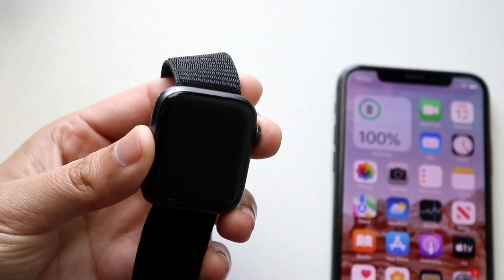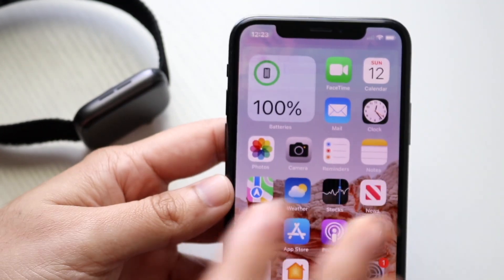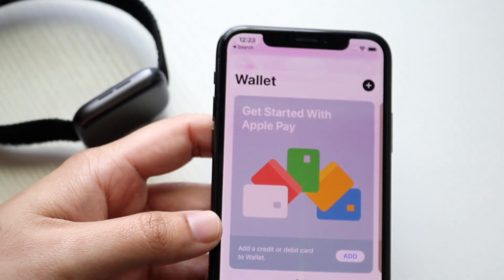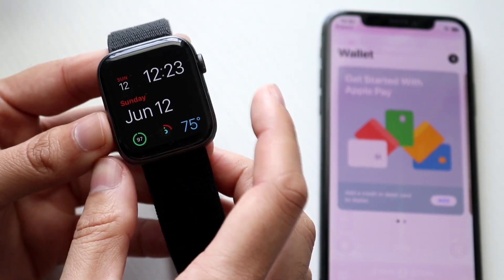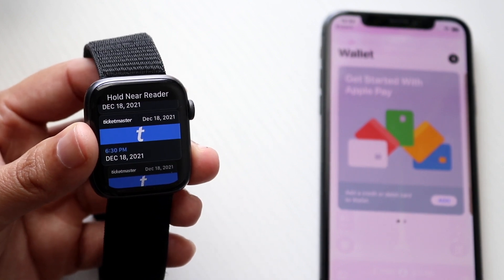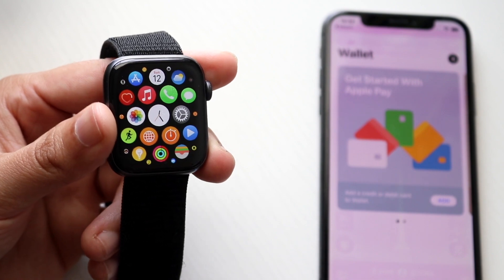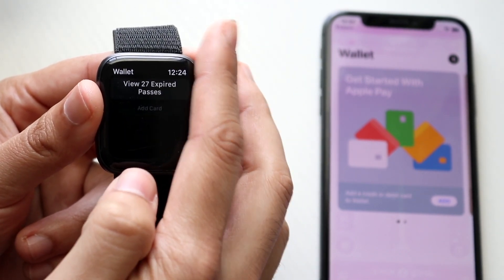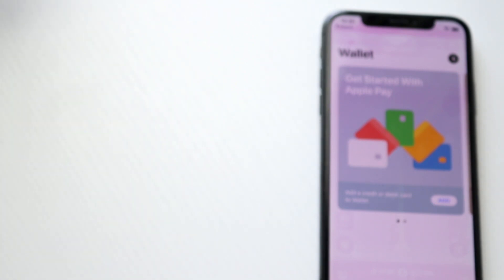How To Use Apple Pay On Apple Watch! (2022)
Here is exactly How To Use Apple Pay On Apple Watch! (2022)